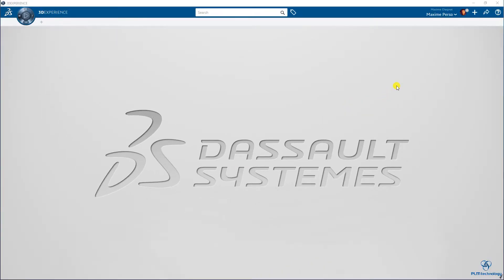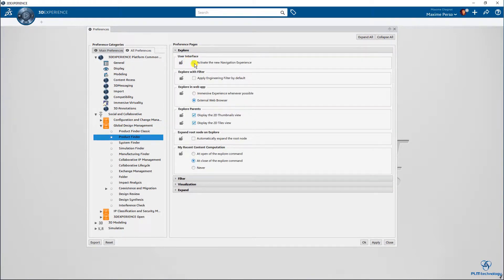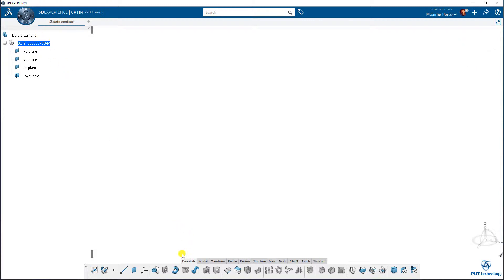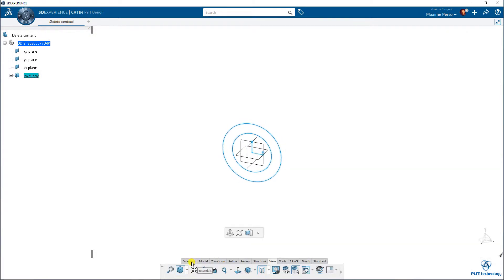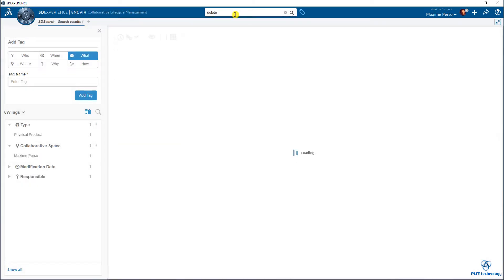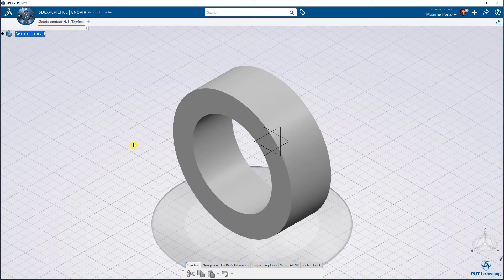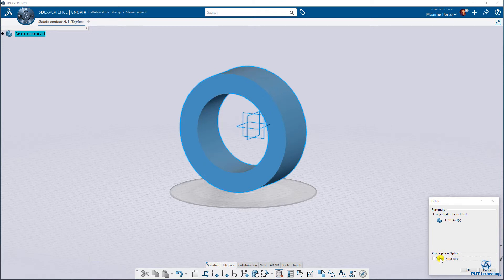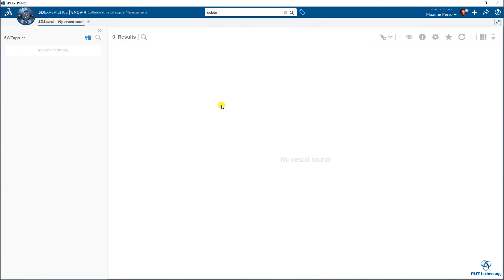2-min tuto: How to delete a part in 3DExperience?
Hello all,

Here is the first "2 minutes tuto" video!
The topic of this video is how to delete a part using Enovia Collaborative Lifecycle application.